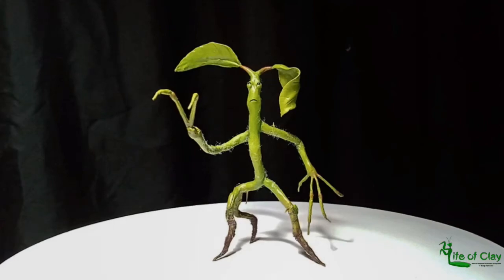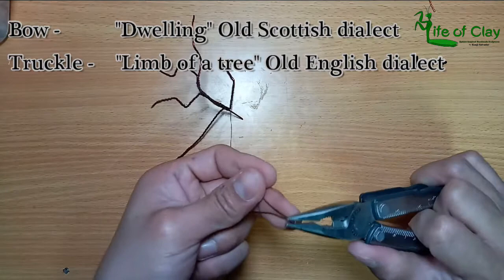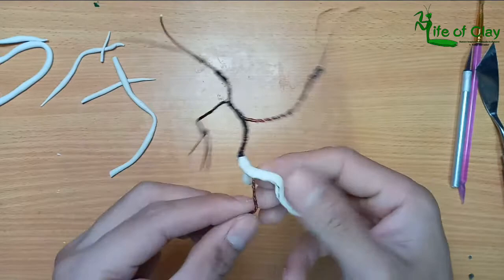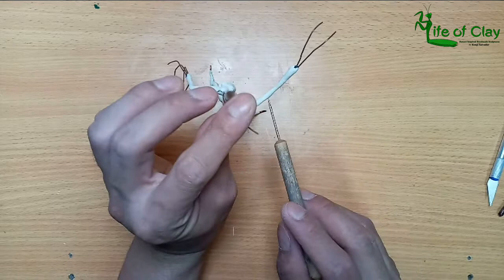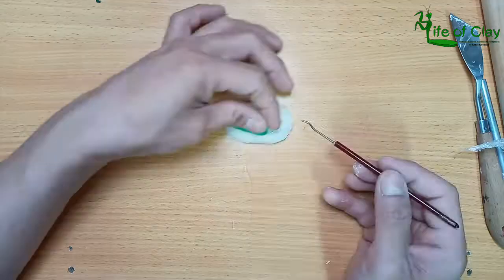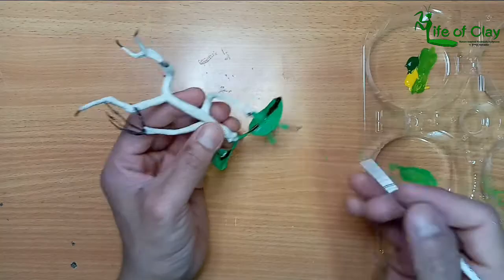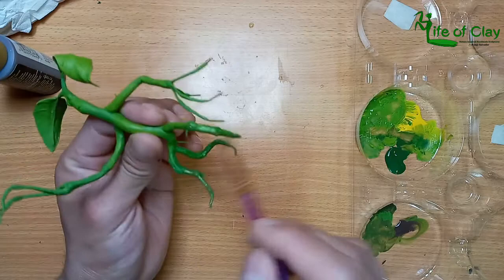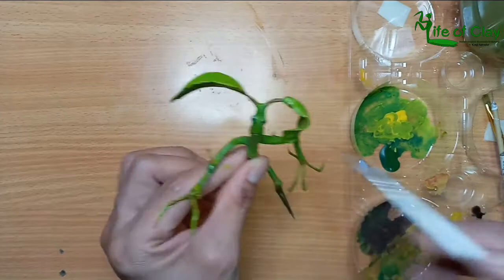Sculpting Pickett the Bowtruckle in Fantastic Beast Movie_Polymer Clay_LifeofClay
Its so exciting to sculpt and make your very own version of Pickett. So i decided to give it a try, and i used scupey original in creating him, hope you enjoy the whole process and appreciate the very fine details i applied to this piece.